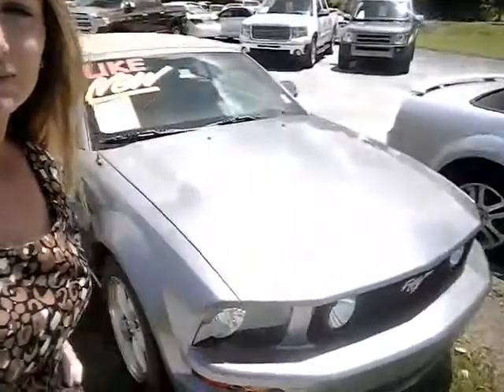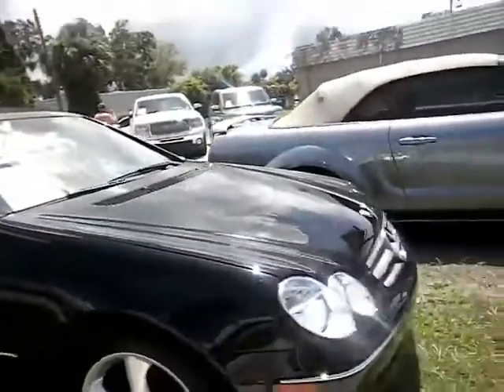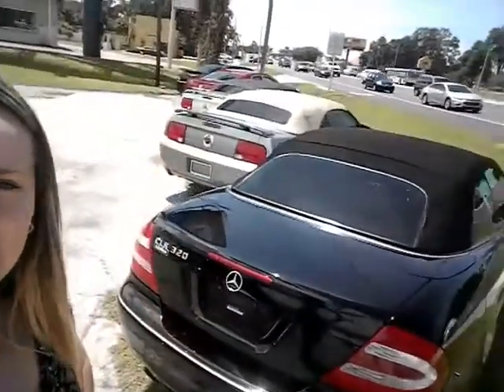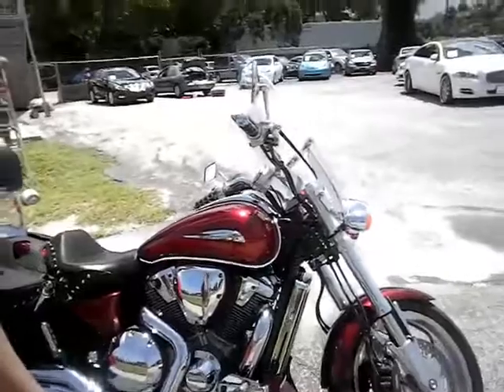Grand Opening in 1 Week! Sat Sept 2nd 2017 starts at 10am! Abbey Auto Sales LLC 7914 US 19 Fl 34668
Deanna Olsen of Abbey Auto Sales LLC describes the diverse inventory at the dealership. The front line includes a stunning 2008 Cadillac CTS Gold Edition with 72,000 low miles; a 2008 Chrysler 300 for only $11,999 that is the SRT Design Group model. We've just reduced the price on the 2005 Ford Mustang convertible with added horsepower and the Diablo programmer. Next is the sharp 2007 Ford Mustang GT with 57000 Mi price to sell at 14,999. Last is a 2005 Mercedes CLK 320 this Black Beauty has black leather interior Flawless black exterior and power convertible top. If you're looking for a used car, financing for good credit or no credit you have came to the right place. 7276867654